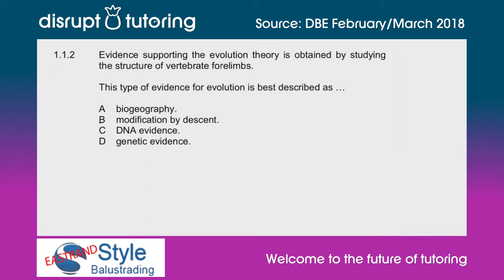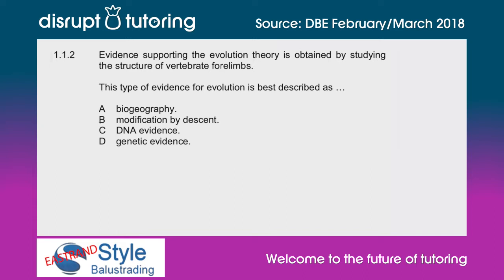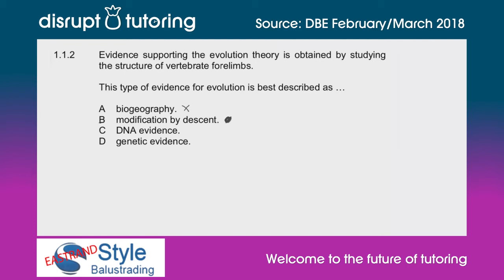#147 Modification by descent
This video was made possible by our epic sponsor, Style Balustrading. Find out more about them below:

The question covered in this tutorial video was sourced from a past paper (2018 February/March DBE).